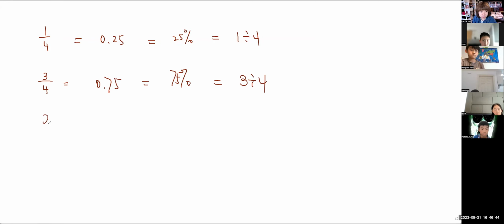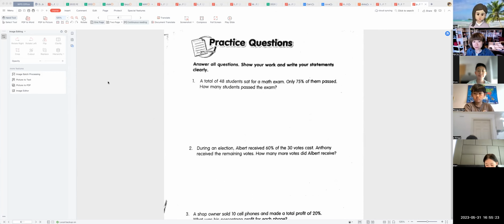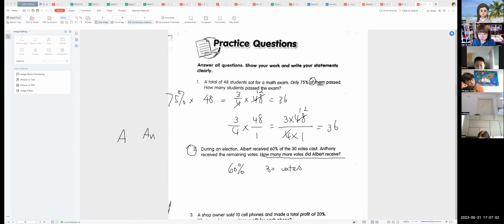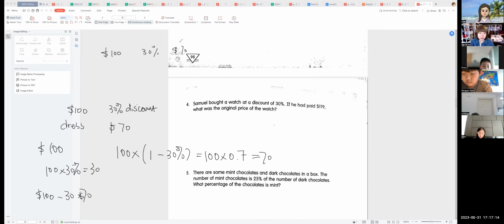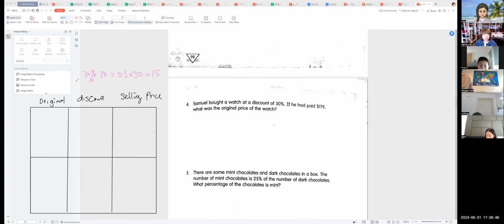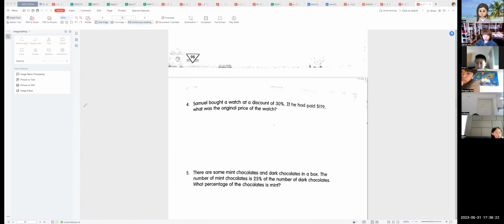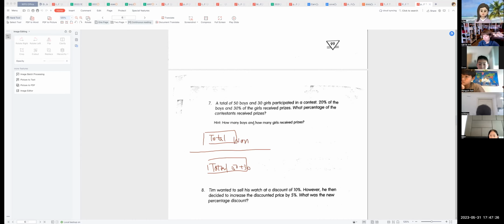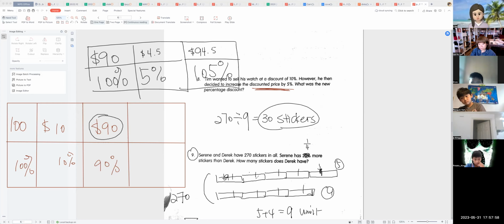wed 4:30-6:00 may 31